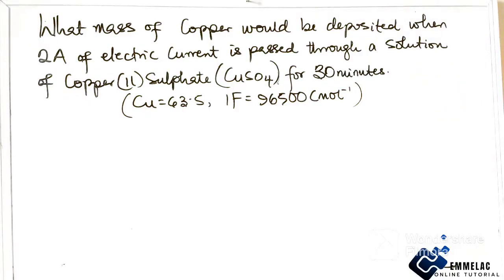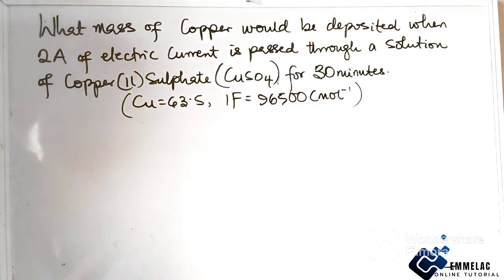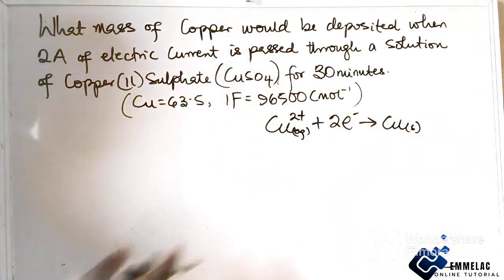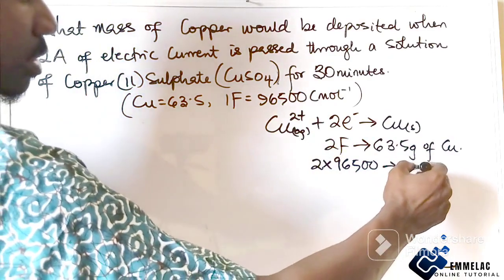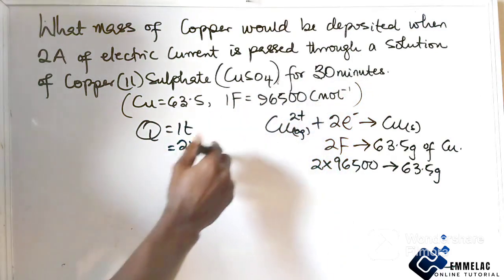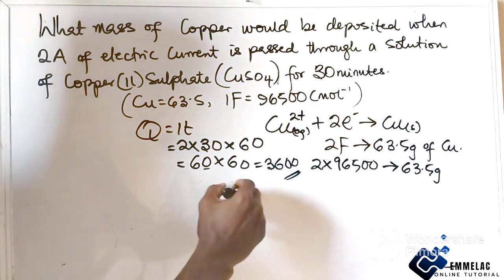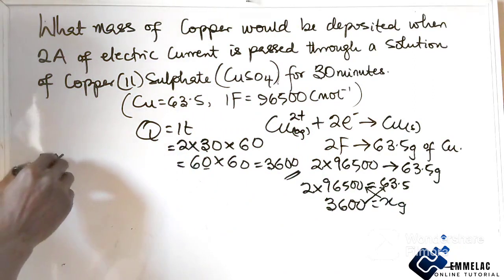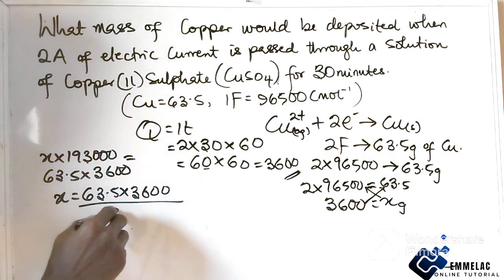How to Calculate the Mass of an Element in any Electrolysis Question.